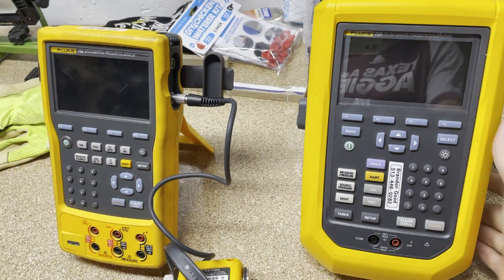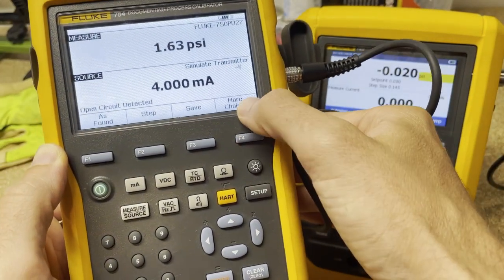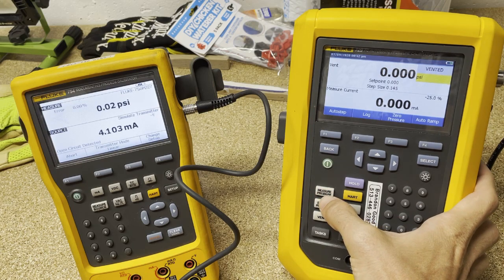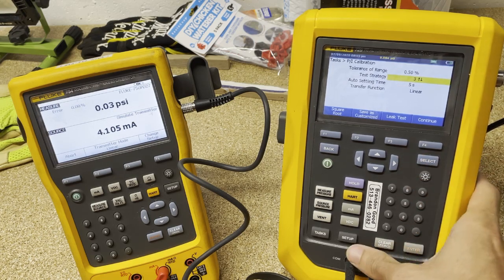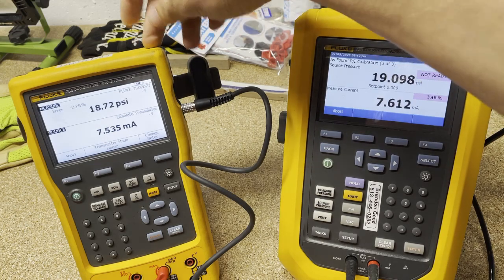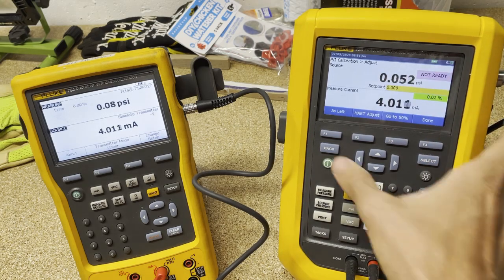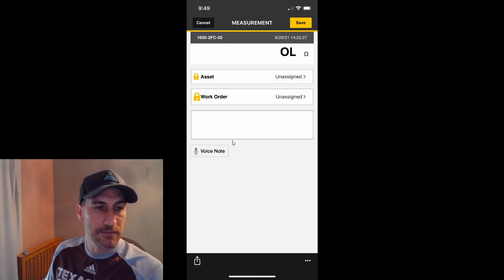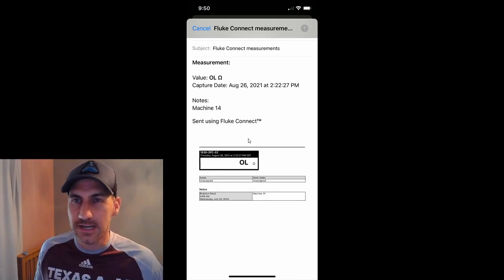Fluke 754 & 729 - Fluke Fridays - Episode 61